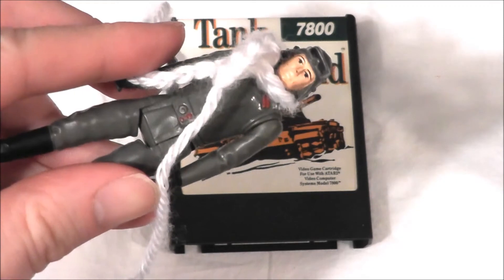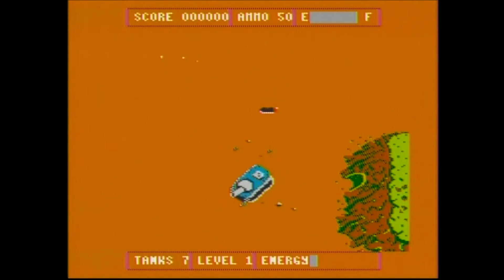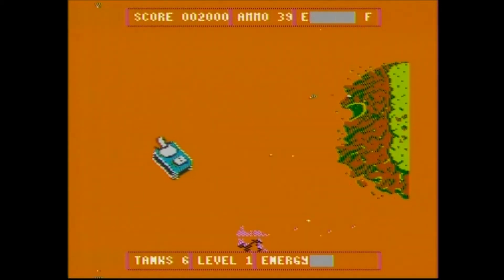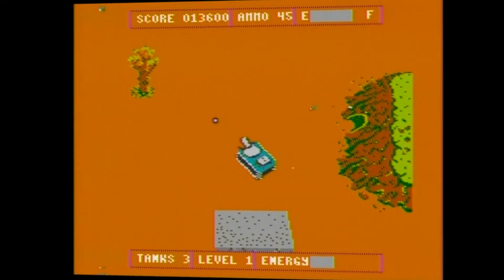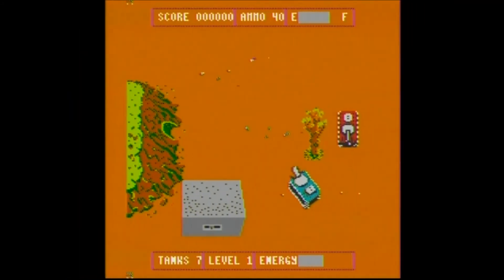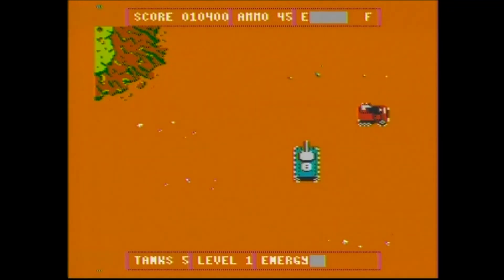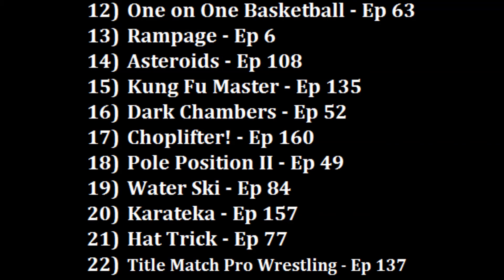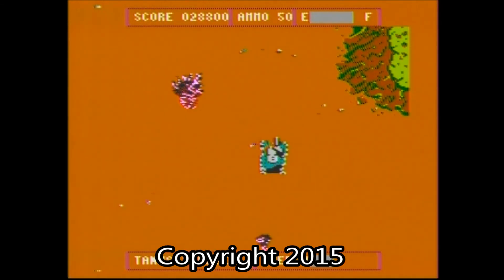Tank Command Atari 7800 Review - The No Swear Gamer Ep 165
Today’s episode covers Tank Command for the Atari 7800 Pro System. It was published by Froggo and is the rarest game on the system. But is it any good? Let’s play Tank Command and find out!